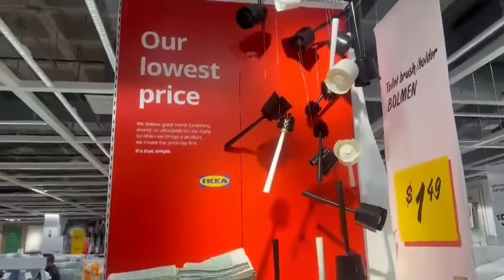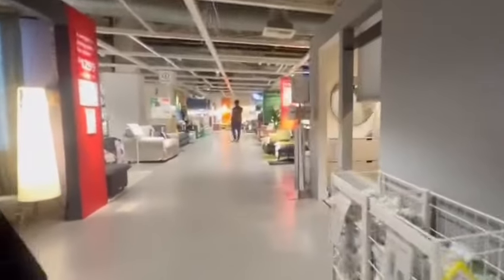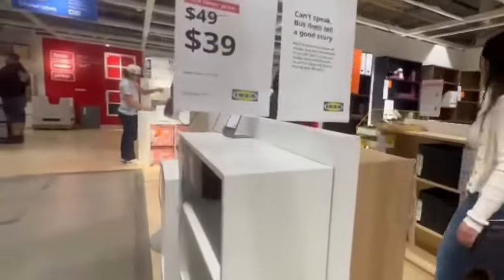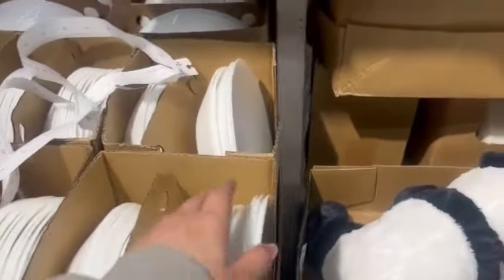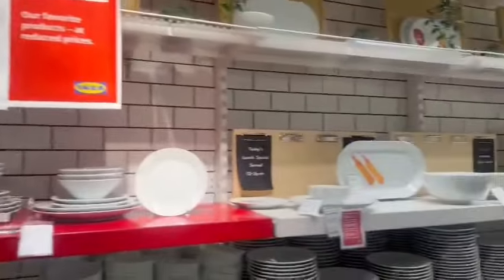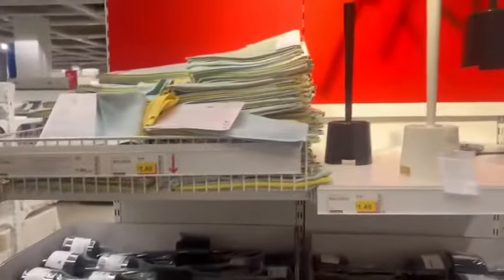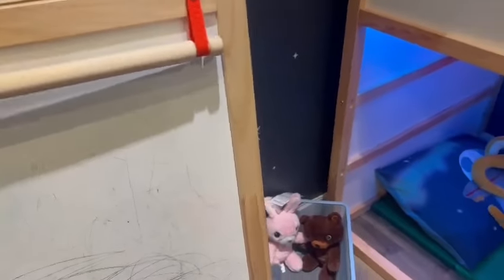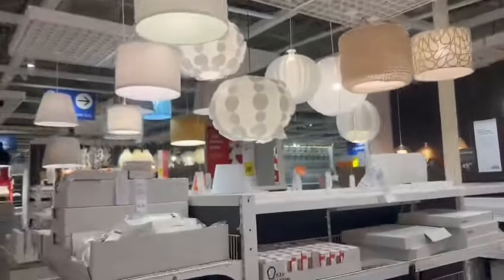IKEA | Come Shop With Me At IKEA | The Best NEW Finds At IKEA 2024 | IKEA Shopping Vlog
Join me on my very first adventure to the magical land of IKEA, where I navigate through the endless maze of stylish furniture and irresistible home accessories! 🏠✨ From the moment I step into the wonderland of modern design, I'm on a mission to find the perfect pieces to spruce up my space. Watch me get lost in the showroom, marvel at the clever storage solutions, and maybe even indulge in some iconic Swedish meatballs. 🍽️ Will I conquer the flat-pack challenge? Can I resist the call of those cute little plant pots?